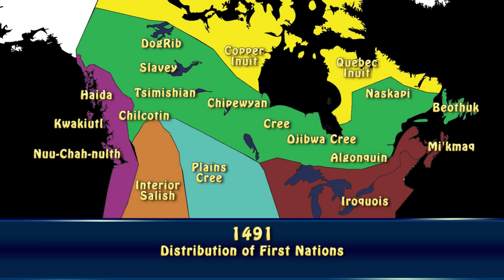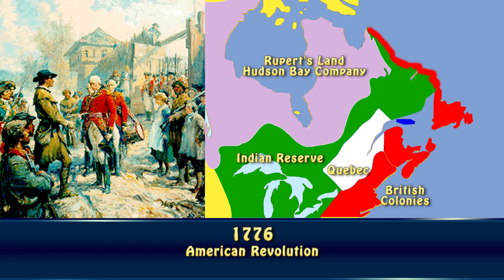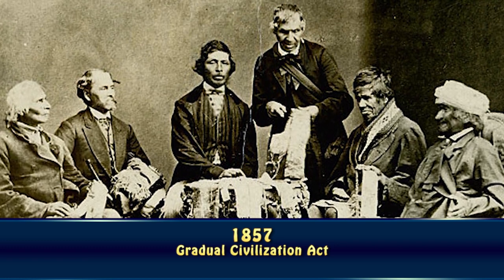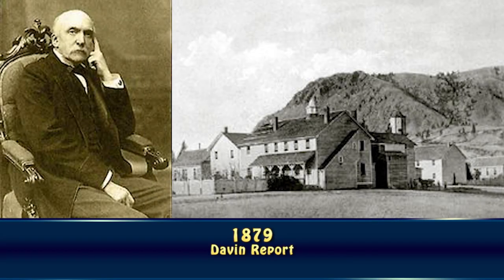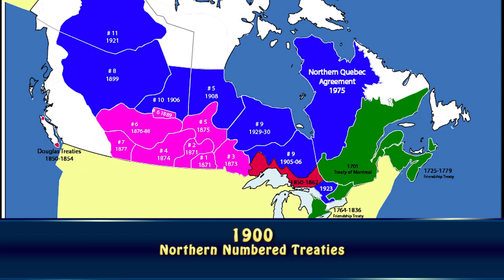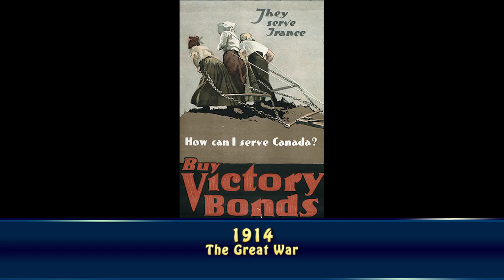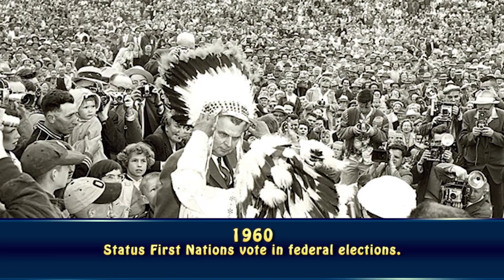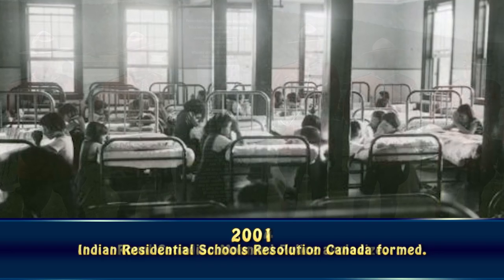Canadian History and the Indian Residential School System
20 minute history of Canada and the Indian Residential School system. To provide historical context and intended as a prequel to the video Murray Sinclair Truth and Reconciliation. Developed for School District 27 Grade 5/10 History curriculum.